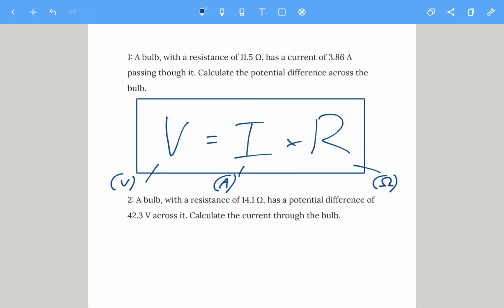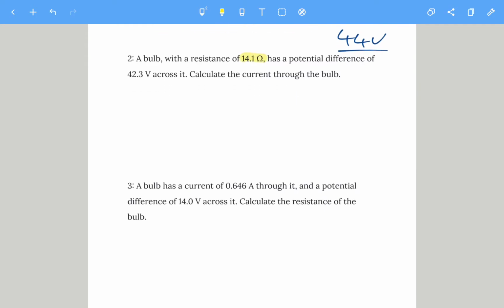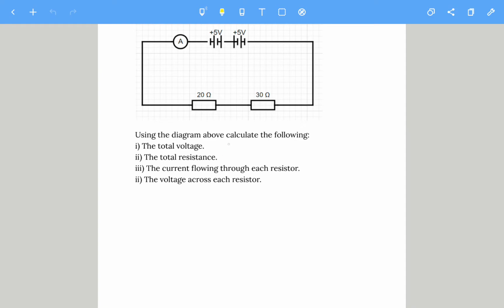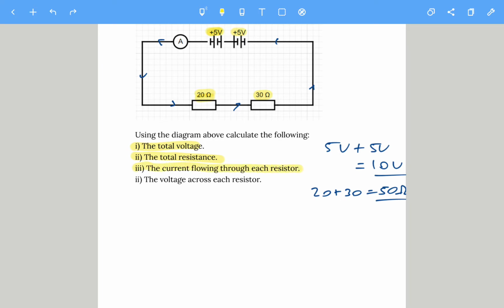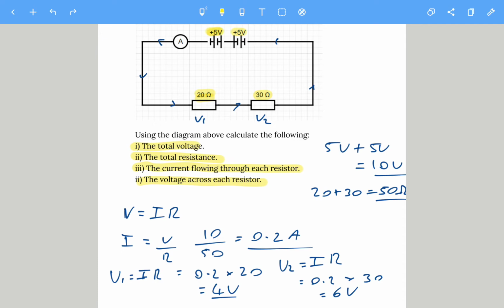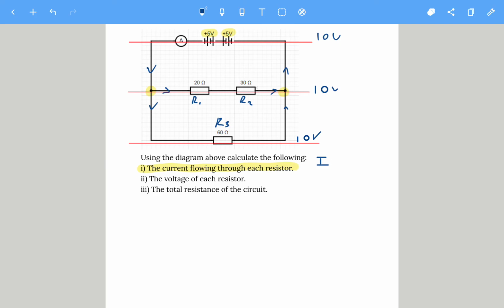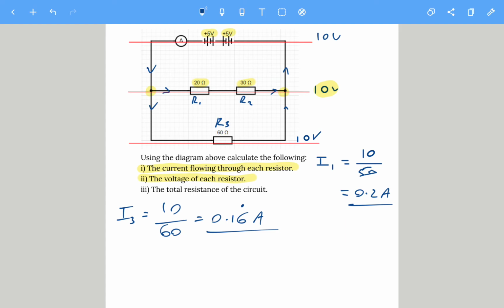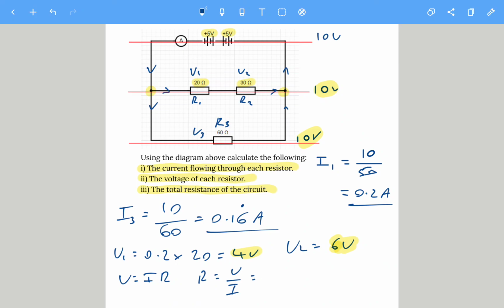GCSE Physics: Equation Practice - Ohm's Law V=IR with Extension Circuit Problems.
5 Ohm's Law questions. Includes 2 more complex circuit problems for you to practice. Very challenging. With full walk through solutions.